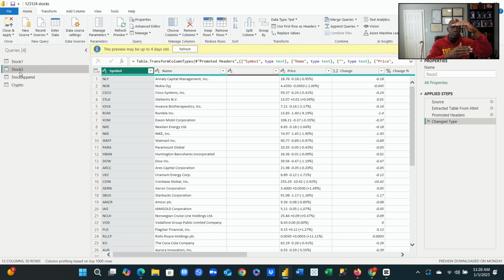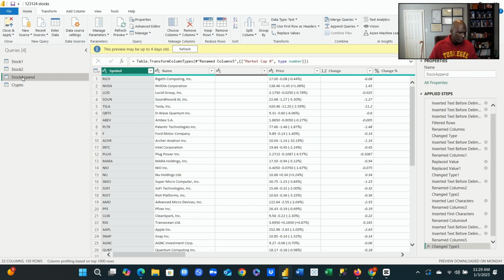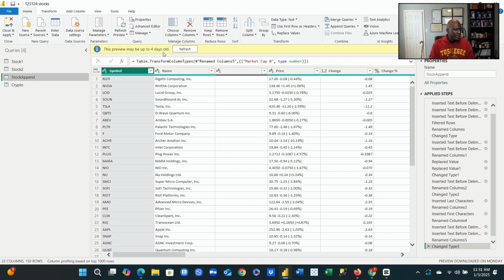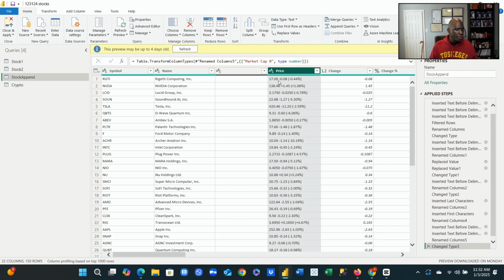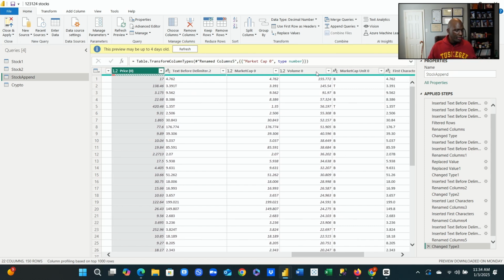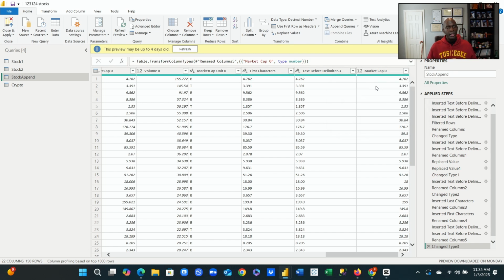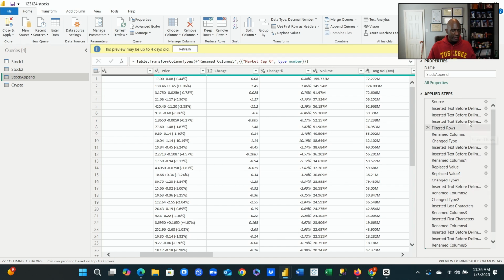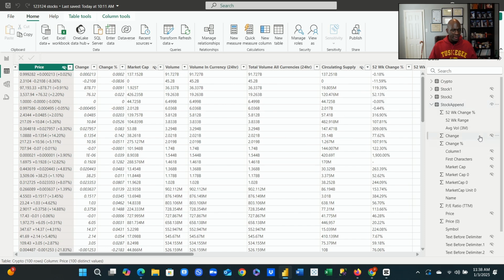Analyze Stock Data Like a Pro with Power BI! (2 of 4)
Ready to level up your skills and start your tech career? 💻 In this video, I’ll walk you through how to use Power BI to analyze stock data like a pro. 📊 Whether you’re tracking trends, building insights, or just stacking up skills, this is your time to shine! 🌟

Here’s what you’ll learn:
✅ How to import stock data into Power BI.
✅ Creating stunning dashboards to visualize trends.
✅ Real-world techniques to boost your data game.

🌟 Power BI isn’t just a skill—it’s a door-opener to six-figure careers 💰 and the potential for remote work freedom. 🏡

📖 Want the insider edge? Grab my book, The Six-Figure Cheat Code, on Amazon and get the roadmap to building your dream career.

and register for the next course info session. I’ll show you exactly how to turn skills like this into a career that works for YOU.